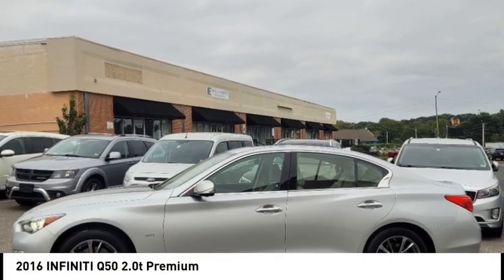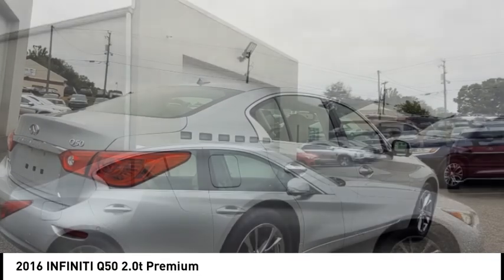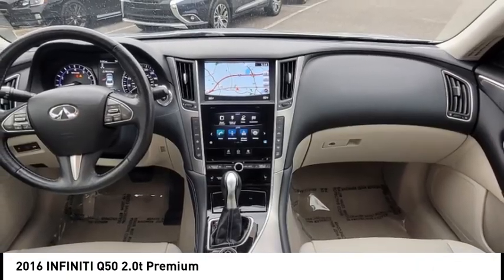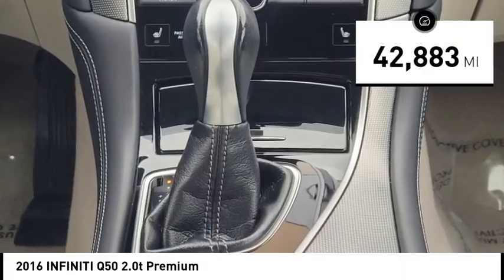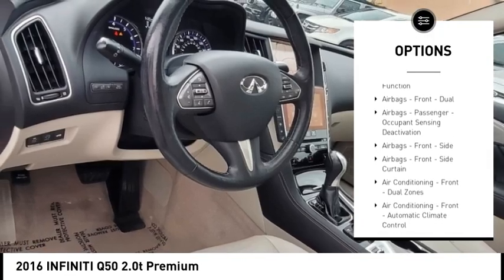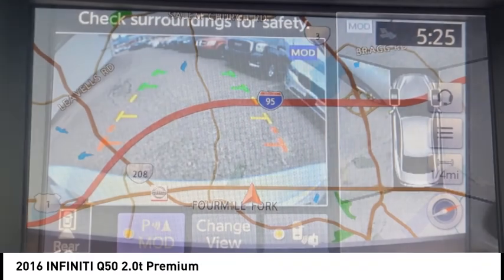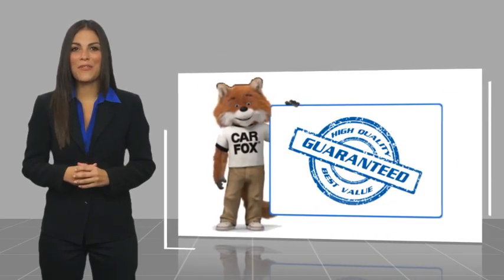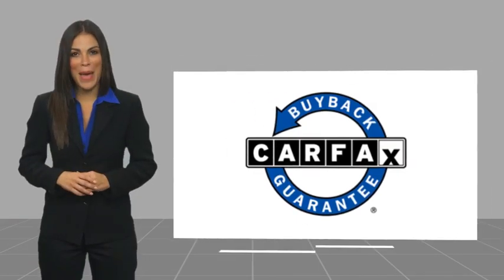2016 INFINITI Q50 Fredericksburg VA 84790H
2016 INFINITI Q50 2.0t Premium

Heated Seats, Navigation, Sunroof, iPod/MP3 Input, Premium Sound System, All Wheel Drive, Satellite Radio, [P01] 2.0T PREMIUM PLUS PACKAGE, [X01] LEATHER SEATING PACKAGE, [F01] DRIVER ASSISTANCE PACKAGE, Alloy Wheels SEE MORE!br /br /KEY FEATURES INCLUDEbr /Sunroof, All Wheel Drive, Premium Sound System, Satellite Radio, iPod/MP3 Input. MP3 Player, Remote Trunk Release, Keyless Entry, Steering Wheel Controls, Child Safety Locks. br /br /OPTION PACKAGESbr /DRIVER ASSISTANCE PACKAGE Blind-Spot Warning, Forward Emergency Braking, Rain-Sensing Wipers, Back-Up Collision Intervention, cross traffic alert, Predictive Forward Collision Warning (PFCW), Around View Monitor w/Moving Object Detection, front and rear parking sensors, 2.0T PREMIUM PLUS PACKAGE Driver & Front Passenger Heated Seats, heated steering wheel, 60/40 Split-Folding Rear Seats, center armrest pass-thru, Memory System For Drivers Seat, mirrors and steering wheel, Power Tilt & Telescope Steering Wheel, Driver Seat 2-Way Power Lumbar, Auto-Dimming Outside Mirrors w/Reverse Link, INFINITI InTouch Navigation System, lane guidance and 3-D building graphics, INFINITI Connection telematics system including 6 months of safety, security and convenience services, navi synchronized adaptive shift control, SiriusXM Traffic including real-time traffic information, voice recognition for navigation functions, including 1 shot voice destination entry, LEATHER SEATING PACKAGE. Non-Smoker vehicle br /br /EXPERTS RAVEbr /Excellent Condition br /br /PRICING DISCLAIMERbr /All prices exclude $599 Dealer Documentation Fee, taxes, tag, and titling fees. Discounted pricing reflects all available promotions, incentives, and rebates, some of which you may not qualify for. Some of these discounts may not be available with special finance terms or require financing with Mitsubishis preferred lender. Additional rebates or incentives may be available to those who qualify. Please contact the sales department for d